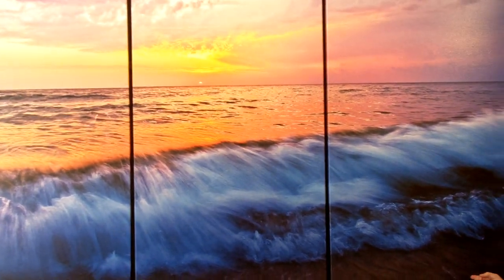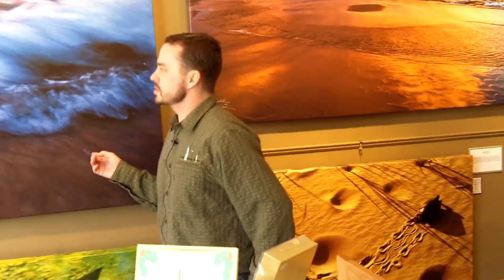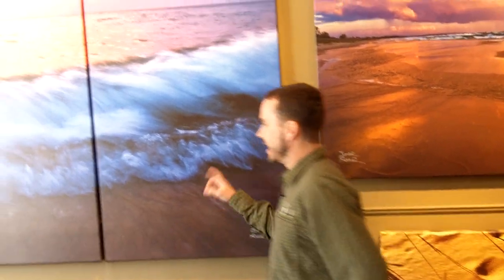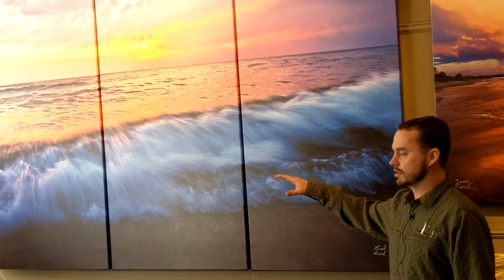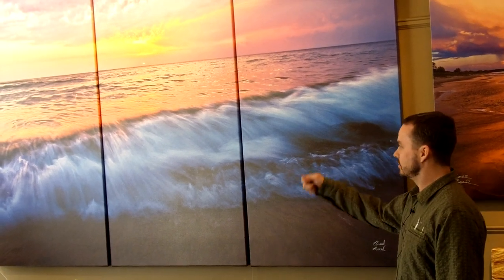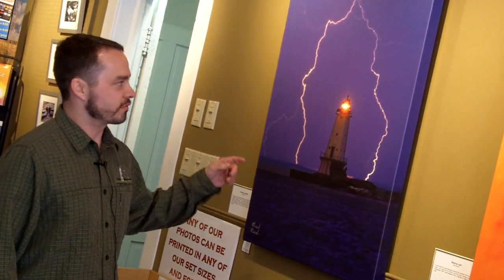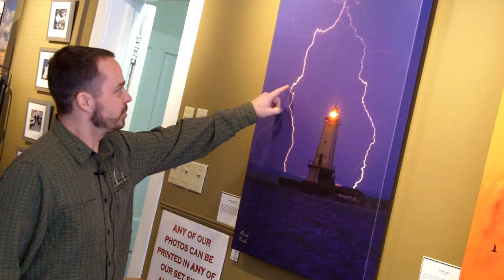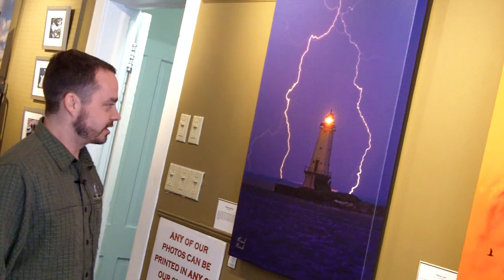Todd and Brad Reed Gallery in Ludington, Michigan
Brad Reed talks about a few of his images and he and his father's gallery.